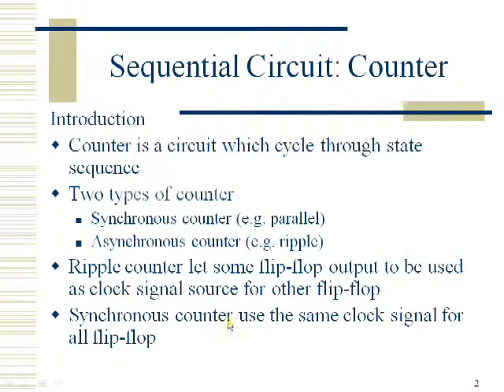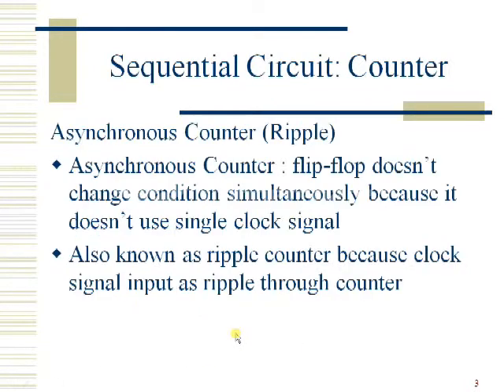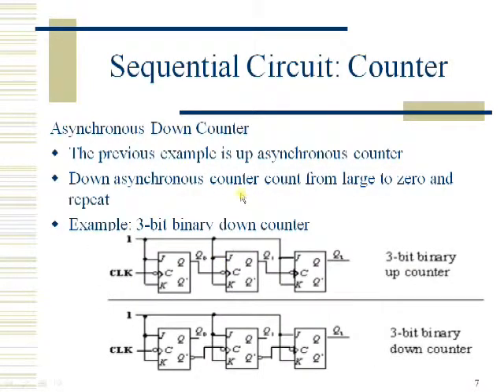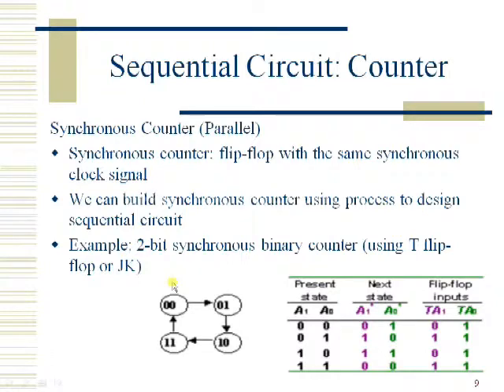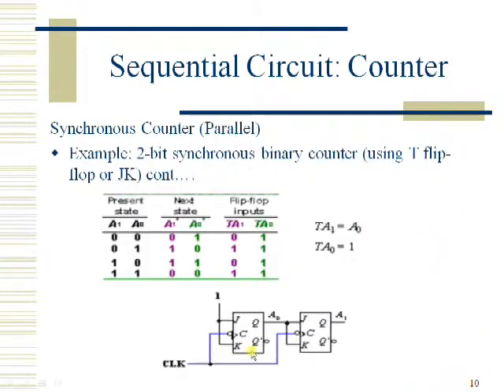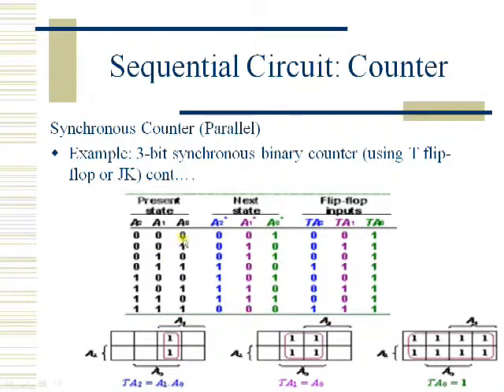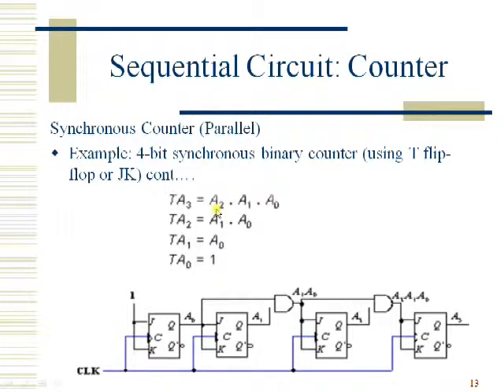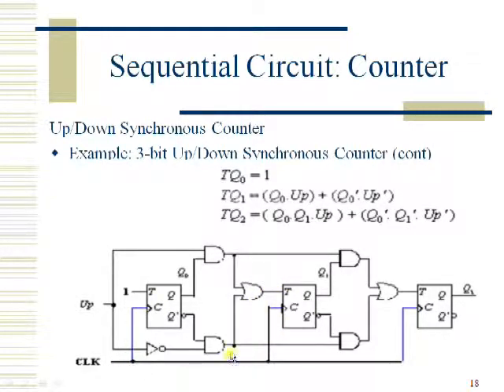Synchronous Sequential Logic Tutorial Part 3 - Digital Logic and Design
This Synchronous Sequential Logic Tutorial explains What is a counter, Synchronous counter, asynchronous counter, Parallel counter, ripple counter, counter using flip flops , up down counter, Sequential circuit.

Related keywords :  Synchronous Sequential Logic Tutorial, Digital Logic and Design